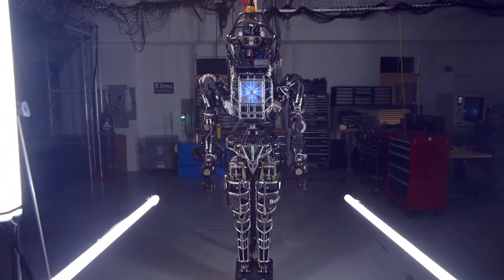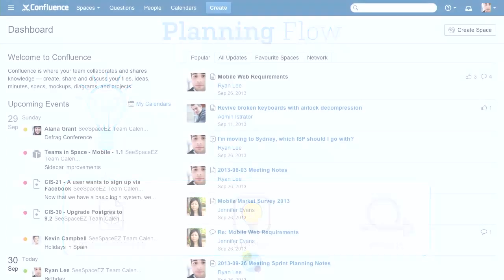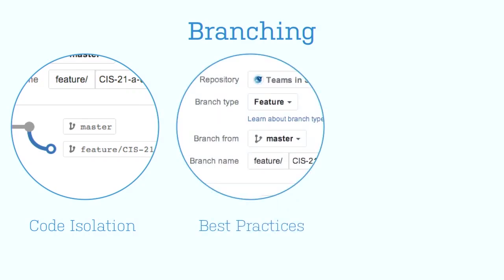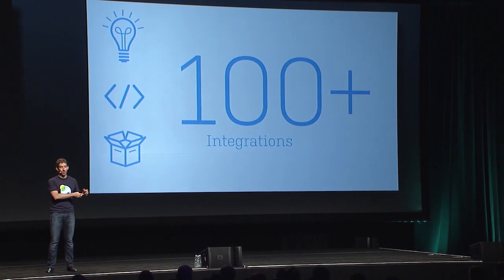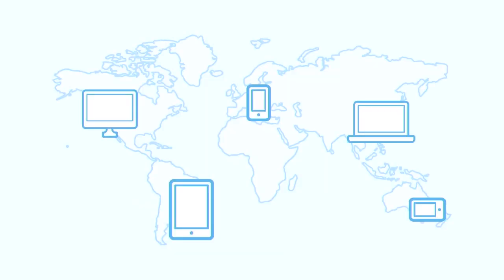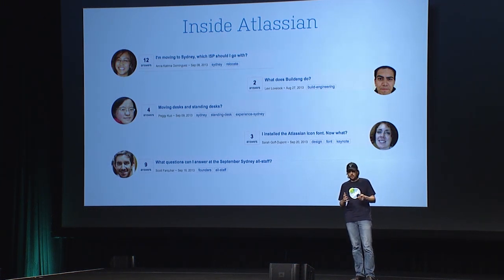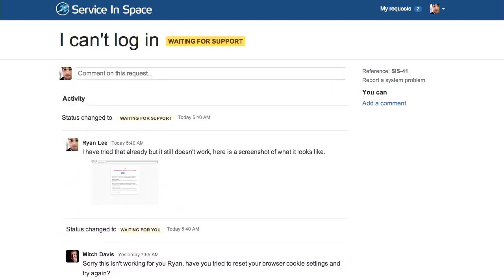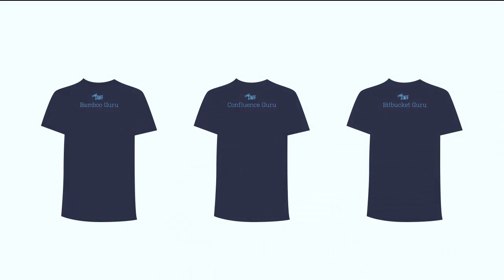Atlassian Summit 2013: Keynote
Atlassian co-Founders and co-CEOs Mike Cannon-Brookes and Scott Farquhar join President Jay Simons in unveiling new Atlassian product technology, inspirational stories on the power of software, and Atlassian's product roadmap for 2014 and beyond.